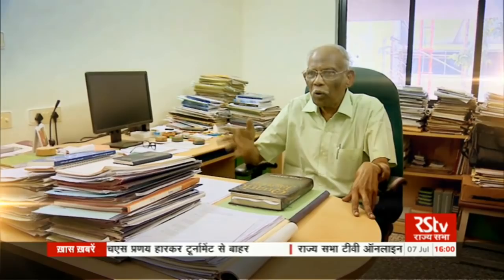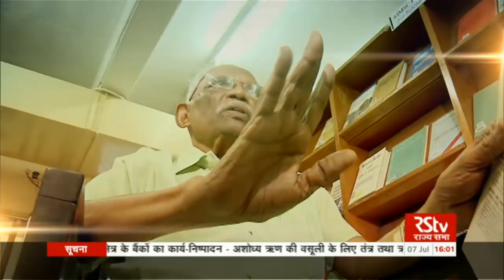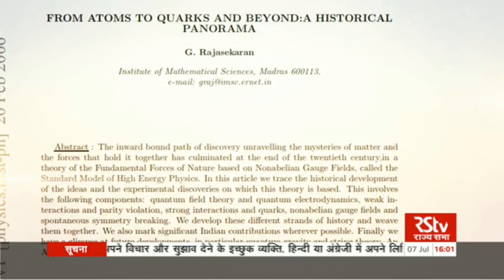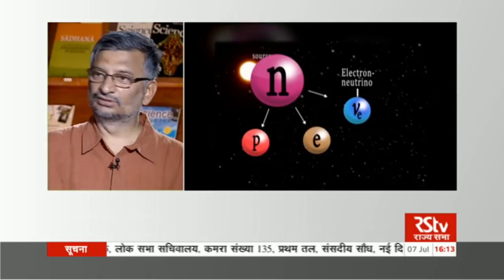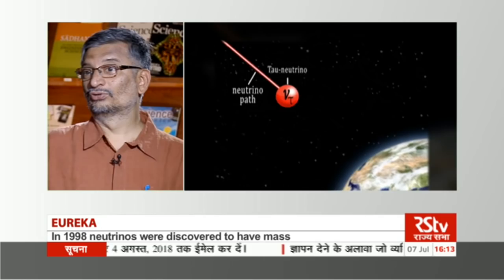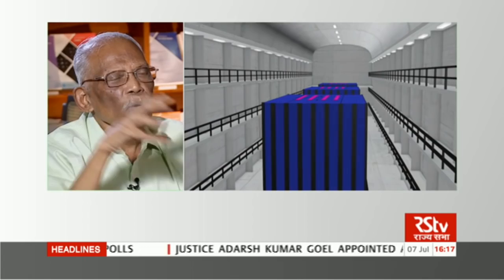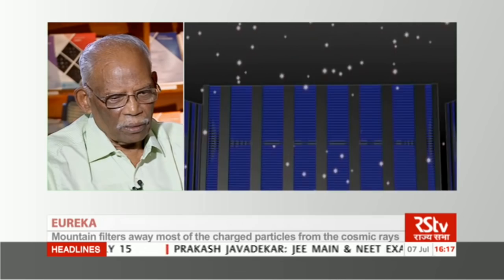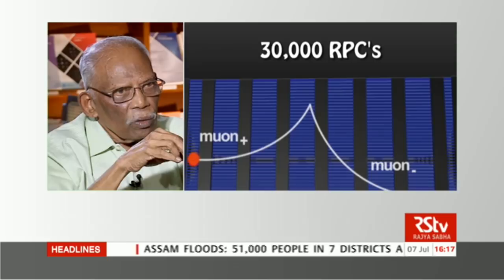RSTV Eureka: Neutrino Magic & INO - India-based Neutrino Observatory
Interaction on RSTV with  Dr G Rajasekaran, Professor Emeritus, Institute of Mathematical Sciences, Chennai

Anchor:  T V Venkateswaran

Producer : Aruna Thakur
Camera Team-   Junaid, Amit
Camera Assistant-      Radheshyam
Video Editor -  Rahil Chopra, Deependra Singh Tanwar,  Harish Mourya